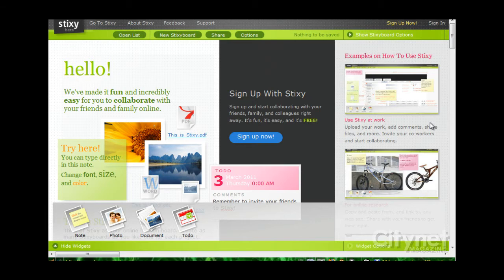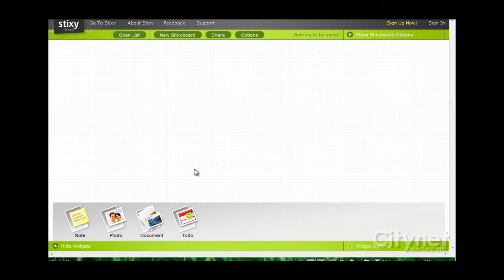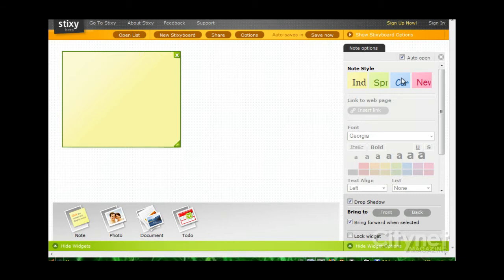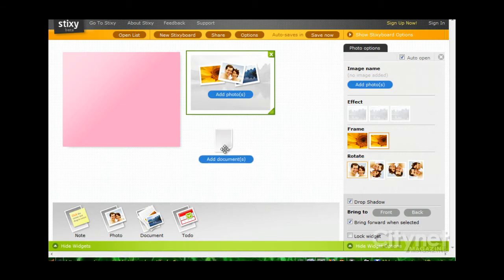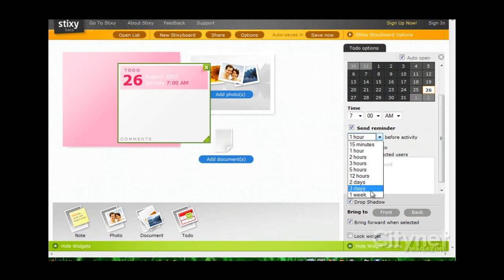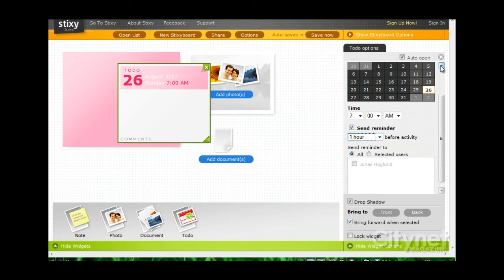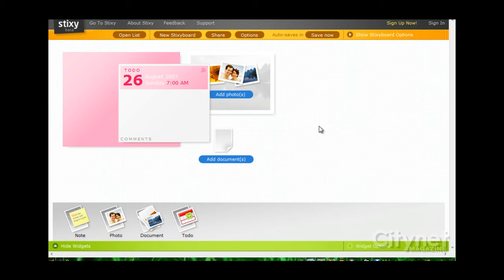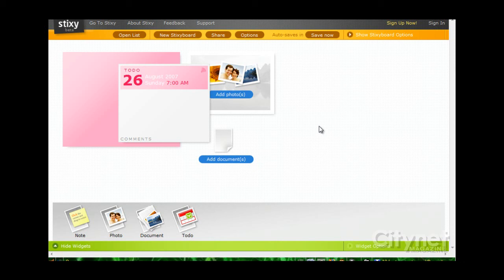Stixy.com Virtual Whiteboard Review & User Guide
Instead of hiding your images and documents in folders and subfolders, Stixy.com is a simple tool that allows you to see your information laid out before you. Add content to your virtual whiteboard and share that information with your friends. Use your stixyboard to write notes, todos, even upload images and documents. Collaborate on work and projects, or use Stixy for research.

Founders Jonas Höglund and Anders Ottoson launched Stixy's public beta in 2007. The web app continues to provide flexible online creation and collaboration to its users daily. Check out the video for more.